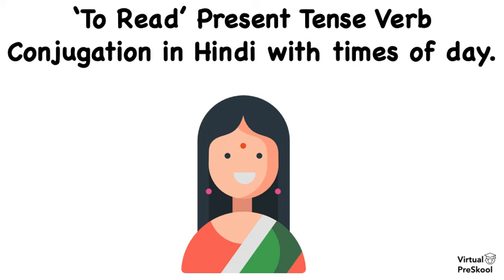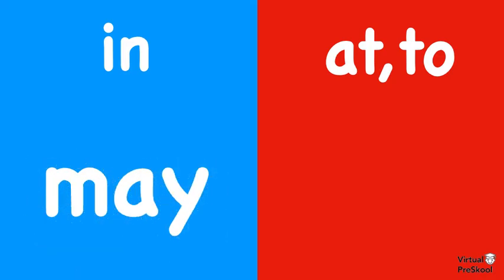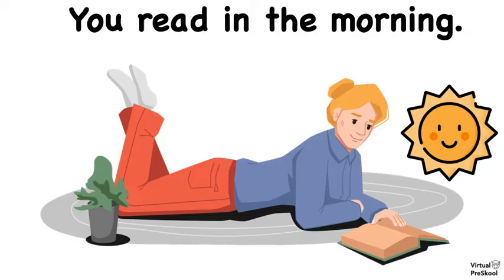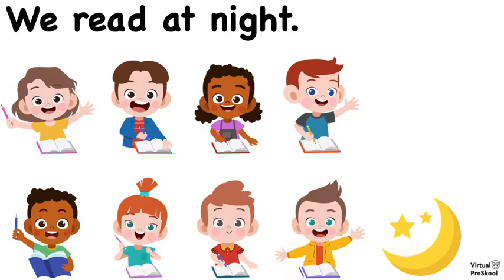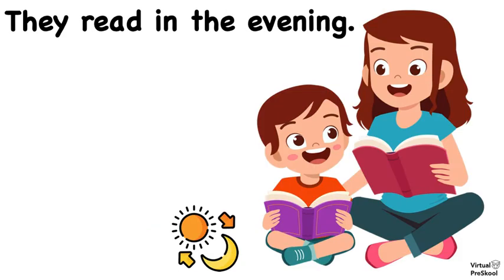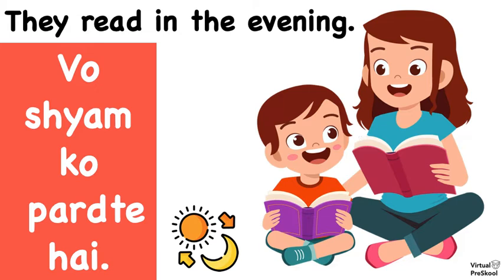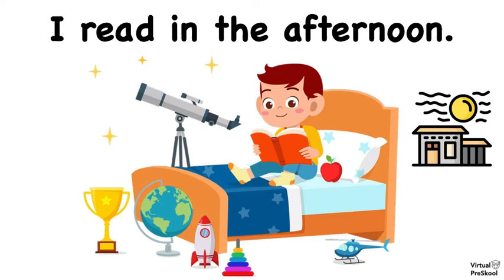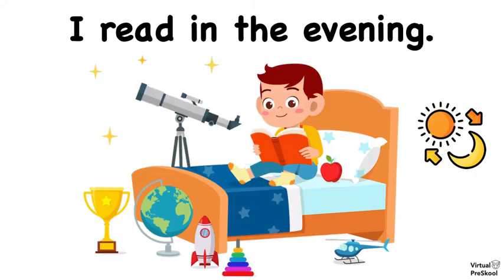How to speak Hindi: To Read Present Tense Verb Conjugation With Times of Day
This video is for our students who have learned how to conjugate in present tense and are building on that to create more interesting sentences. In this video you will have a chance to practice conjugation as well as learn vocabulary four times of day:

morning
afternoon
evening
night

And how to use these in sentences with conjunctions. You will build whole sentences in Hindi.